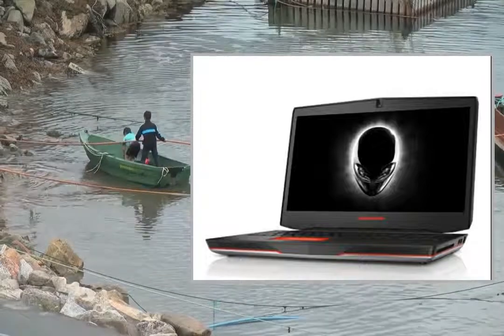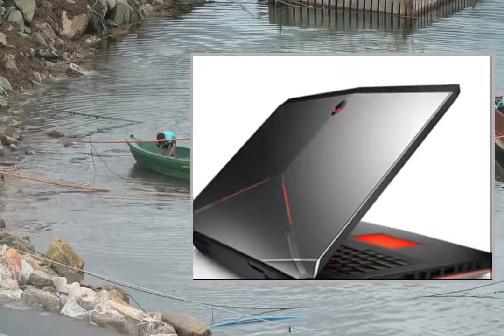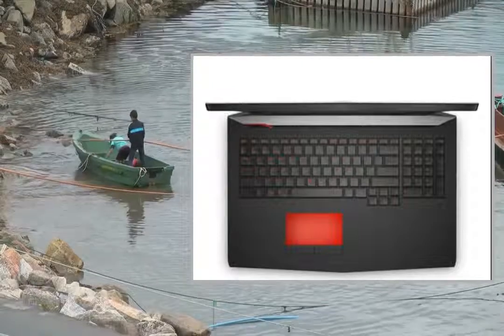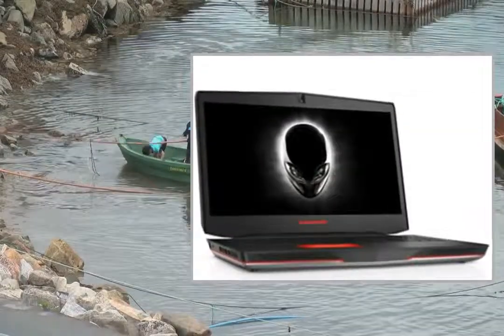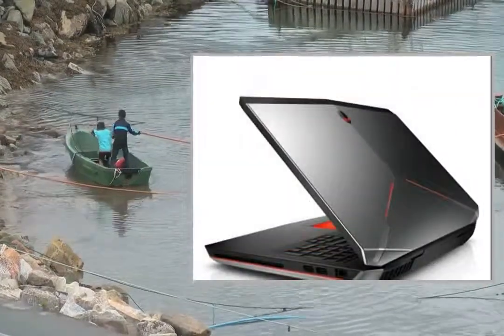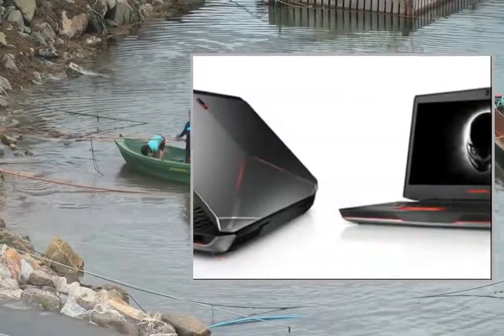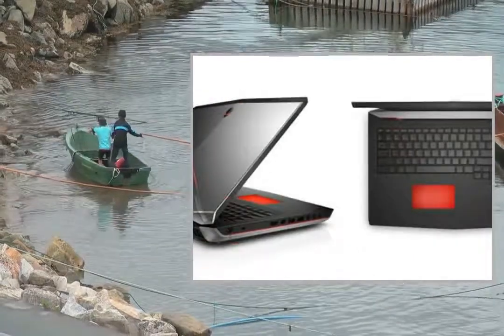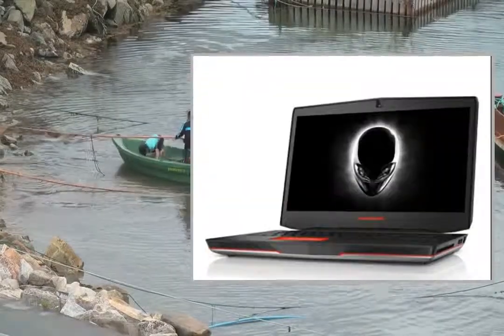Alienware ALW176869sLV 17Inch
Pгоduсt Dеsсгіptіоn
Alienware™ 17 Gaming Laptop Packed with power. Made to move. This 17" laptop combines powerful performance and incredible graphics into a revolutionary new design — perfect for immersive gaming. Processor: 4th Generation Intel® Core™ i7-4700MQ (6MB Cache, up to 3.4GHz w/ Turbo Boost) (Standard) Display: 17.3 inch (439.42 mm) WLED FHD (1920 x 1080) Anti-Glare TN 300 Nit Display Memory (RAM): 16GB Dual Channel DDR3L at 1600MHz Storage (hard drive): 750GB 7200RPM SATA 6Gb/s Optical Drive: Slot-Loading 8x SuperMulti Drive (DVDR/RW) (Standard) Color: Silver Dell P/N: ALW17-6869sLV Cutting-edge design The durable anodized aluminum shell, reinforced by a magnesium-alloy frame, protects your LCD and the internal components. Angled front and side walls give the Alienware 17 an elite and stealth look. And it's designed for maximum performance, with a rear GPU/CPU exhaust vent to manage heat generated inside the system. Unleash the power Alienware 17 is powerful inside and out — it's packed with new technology for maximum performance. With Intel® Core™ i7 Quad Core and optional overclocked processors, you get the speed, power and performance you need to lead in everything you do. And the 8-cell battery means you can cram more action into a single charge.Perform at your peakGet the competitive edge with optional NVIDIA® GeForce® GTX 770M with 3GB GDDR5 graphics memory. Turn on lightning-fast FXAA anti-aliasing for the ultimate combination of image quality and performance. NVIDIA® Adaptive Vertical Sync prevents image tearing, and NVIDIA® PhysX brings your games to life with dynamic, interactive environments. Pump up your audio experience Get the power and nuance of cinema sound straight from your laptop. The speakers are certified by sound engineers from Klipsch® and the system comes preloaded with Dolby® Home Theater® v4 software for extraordinary audio and an easy interface — whether you're gaming or enjoying other media.Take your...

Intel i7-4700MQ 3.4 GHz
16 GB DIMM
750 GB 7200 rpm Hard Drive
17.3 Inch Screen, Nvidia GeForce GTX 770M